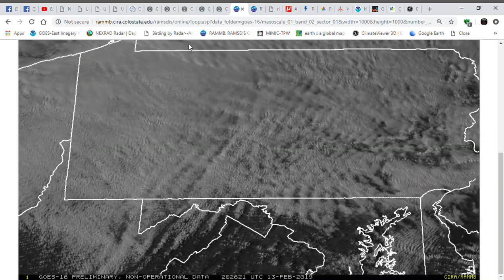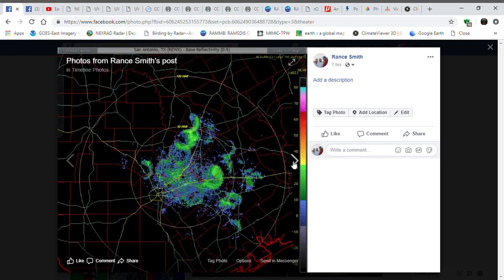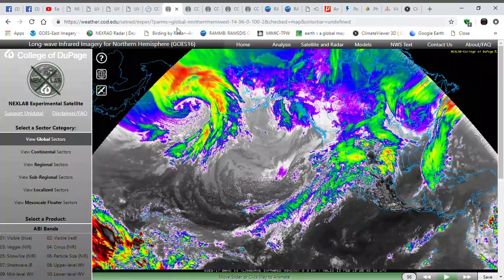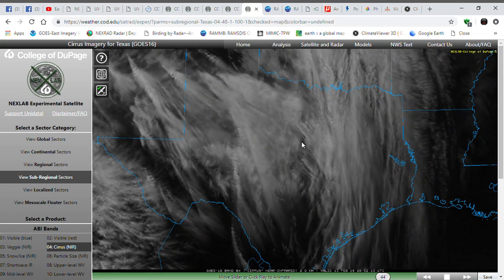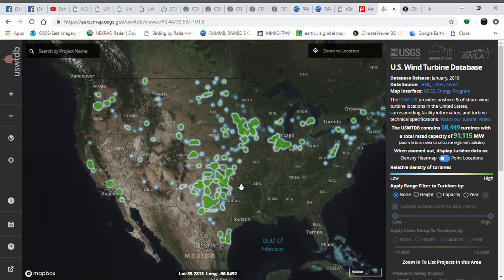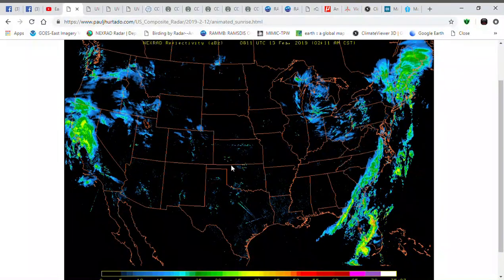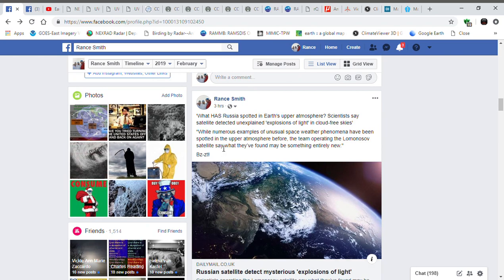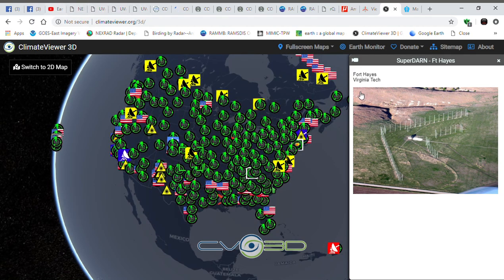Climate Engineering Report 2/13/2019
SpaceFence in action plus much , much more. Already well above the monthly average of precipitation locally, in Cumberland, Maryland.